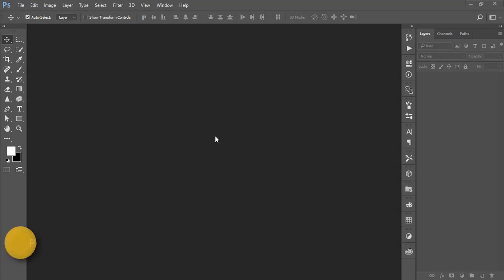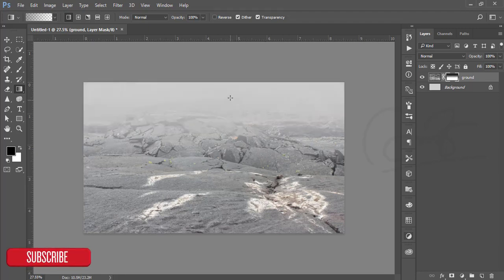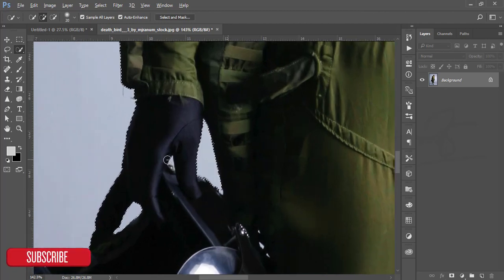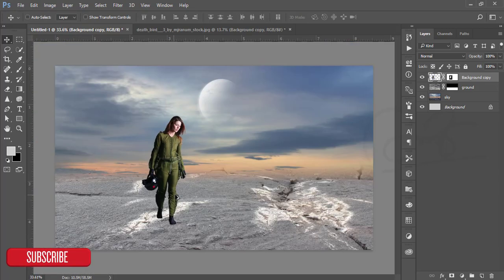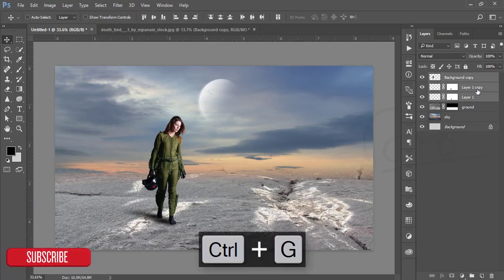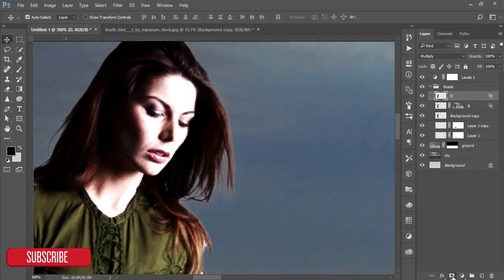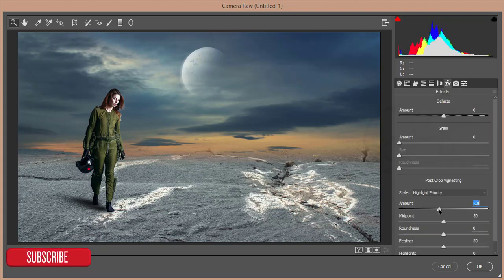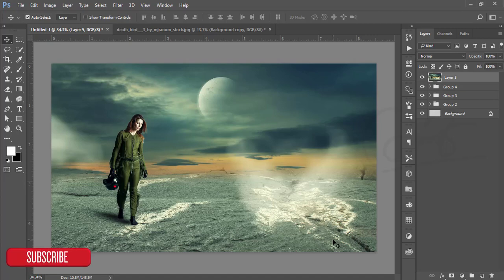Photoshop cc Tutorial: Photo Manipulation Tutorial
Hi Everyone i am gonna show you a new thing today. Photoshop cc Tutorial: Photo Manipulation Tutorial